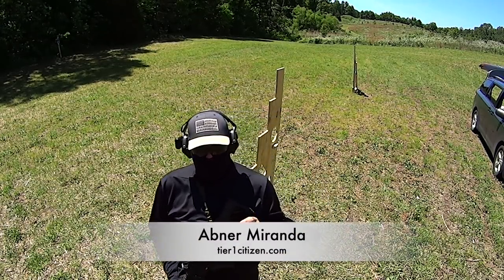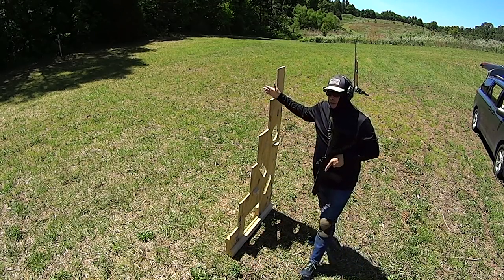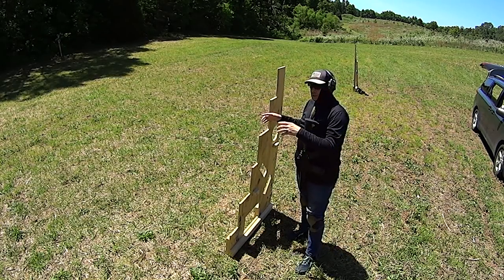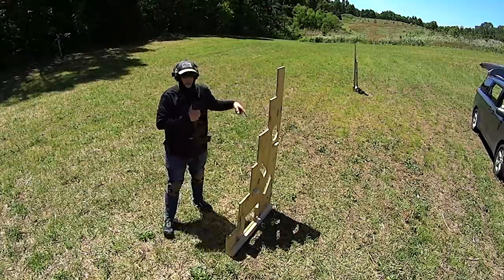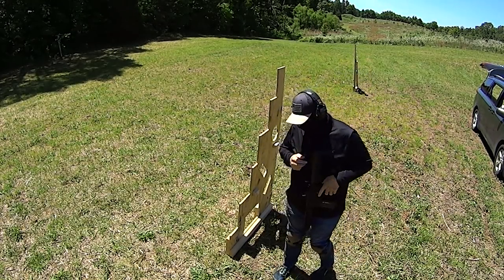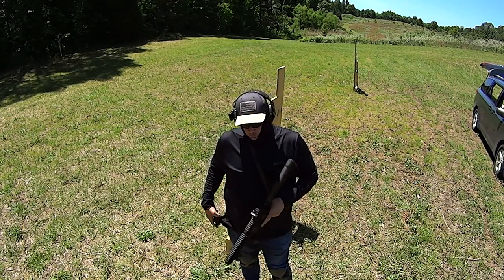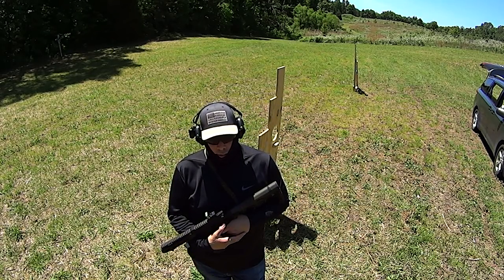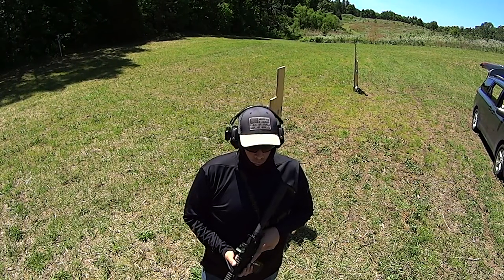CQC Rifle Figure 8 Barrier Drill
The Figure 8 Drill is meant to draw you in by tying up your attention and forcing you to keep track of several steps in sequence.  Instead of allowing yourself to run a leisurely drill this one steers you into overdrive - with a purpose.

I'm using rifle grade steel targets from Challenge Targets for this drill.

Here are the targets I'm using on this video.  They are stake targets from Challenge Targets and are rifle rated.  Human Silhouette - Rifle Rated

Tier 1 Citizen exclusively uses Bravo Concealment Holsters. There is no substitute for excellence.